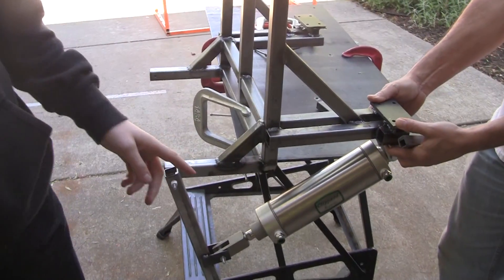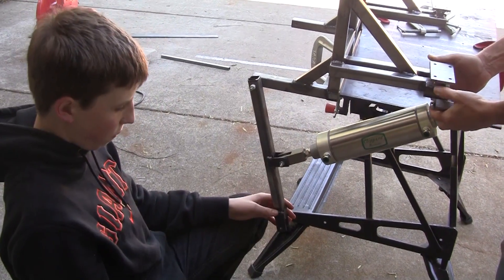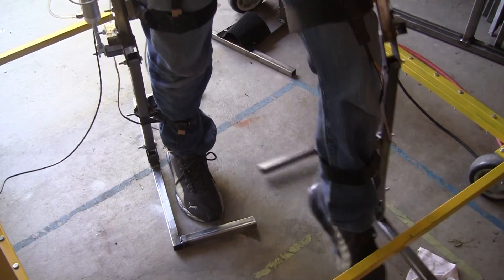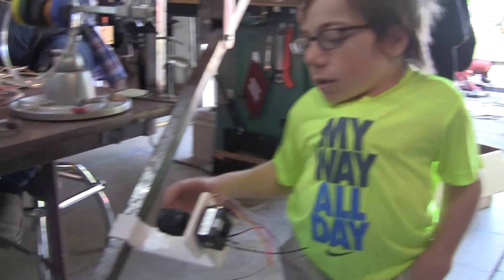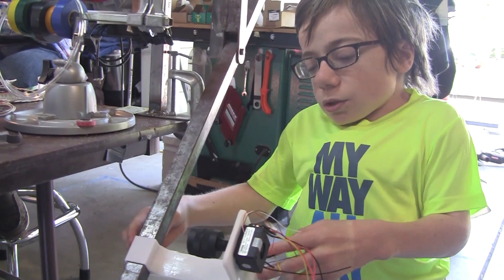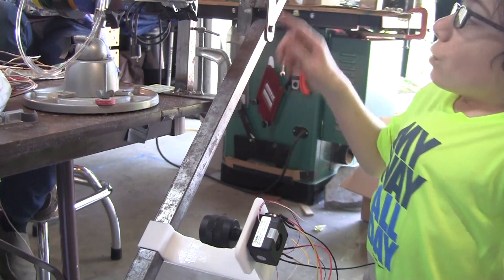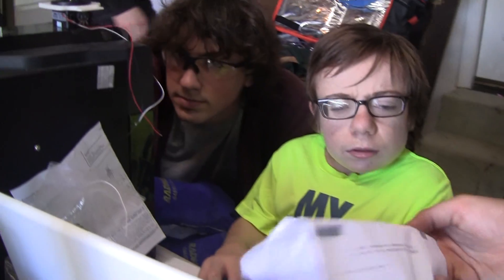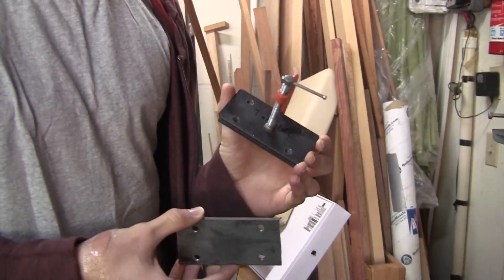Final Suit Assembly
Assembly of all 8 pneumatic cylinders on the AJAX Exosuit armature.